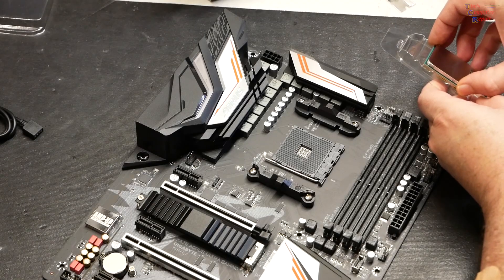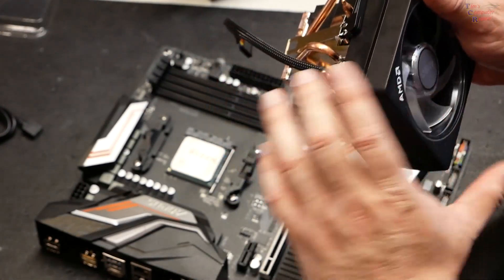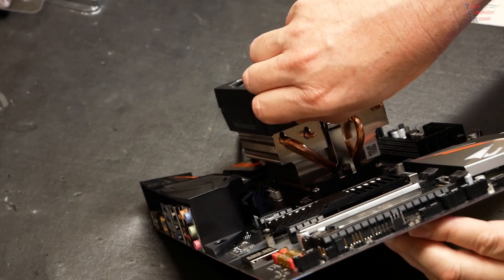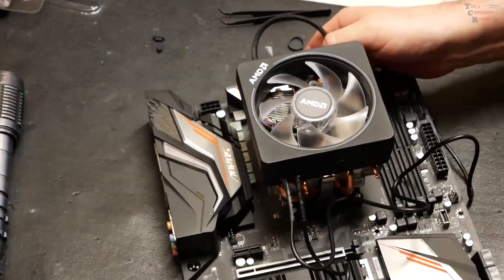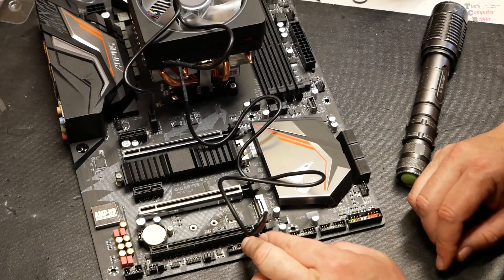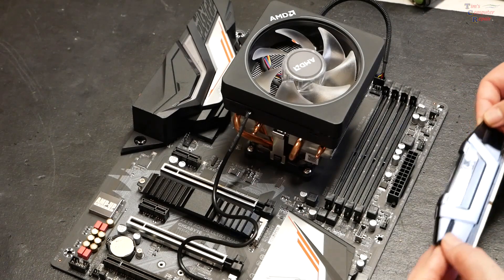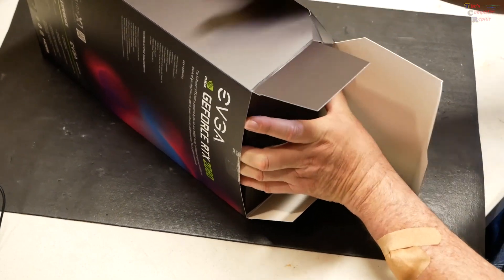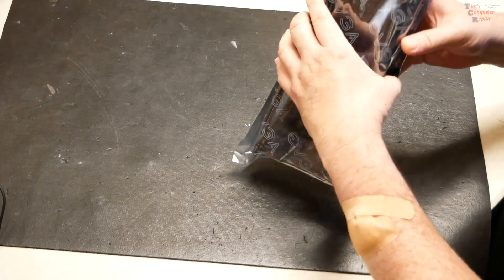How to Install an AMD Wraith Prism CPU Cooler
GIGABYTE X470 AORUS ULTRA GAMING

Gskill 32gigs DDR4 RAM

AMD Ryzen 7 2700X Processor with Wraith Prism LED Cooler

In this video I show how to properly install a Wraith Prism AMD cooler. I also install a Ryzen 2700X processor. I show the correct orientation of the cooler and I also explain what the various cables are that are used to connect the cooler to the motherboard. The motherboard is a gigabyte x470 Aura Gaming   Ultra motherboard. Also in this video I do an unboxing of the Nvidia GeForce RTX 2080 graphics card from EVGA. All of these parts will be assembled together on a box to do an out of the box boot. This confirms that all parts are at least in working order before they are assembled into the case. If you are in the Savannah Georgia area stop in and say hello.